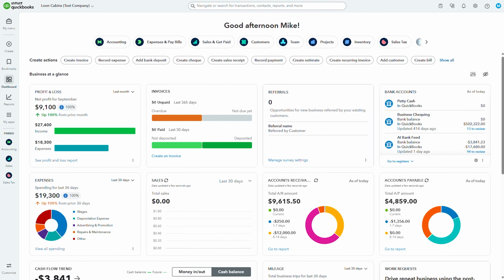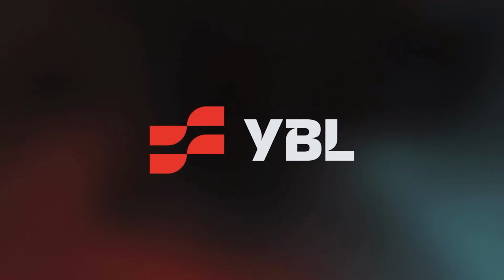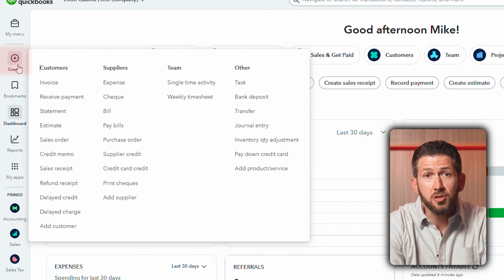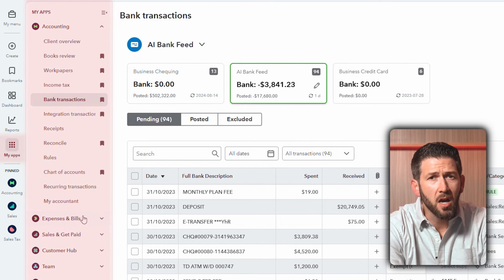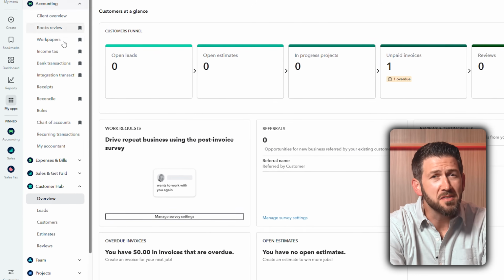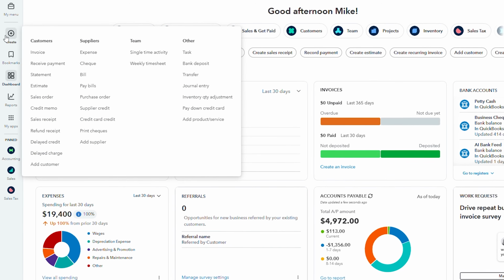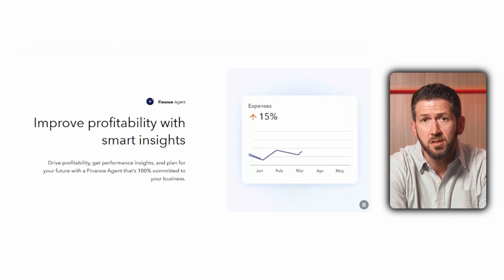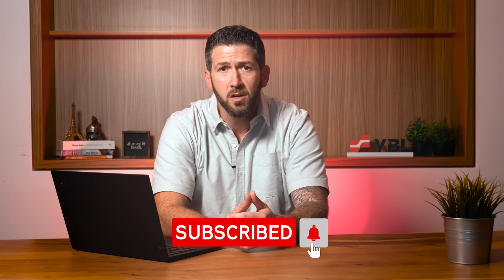QuickBooks Just Changed Forever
💰 Sign up for our 1-hour NEW QuickBooks Training and learn how to optimize these new features for you

🤙 Have business questions?

💻 I write about rewiring my own 30-person accounting firm with AI, every second Friday
🎥 Numbers showing up late and decisions made on gut feel? That's usually where we come in

Are you struggling to understand the massive new QuickBooks Online update and want a clear walkthrough of everything that changed?

The latest QuickBooks Online update is the biggest redesign Intuit has ever released, and in this video I walk you through every major change so you know exactly where everything went. I break down the new customizable dashboard, upgraded search, AI-powered bank feeds, the brand-new Customer Hub, improved workflows, and how the new AI Agents quietly assist your bookkeeping, CRM, and project management.

By the end, you’ll feel completely confident navigating the new platform.

Follow along 👇
00:00 Update Overview
1:00 Dashboard & Apps
2:01 Smarter Global Search Bar
2:31 AI Bank Transactions
3:06 New CRM System
4:08 AI Agents
4:59 Future of QBO